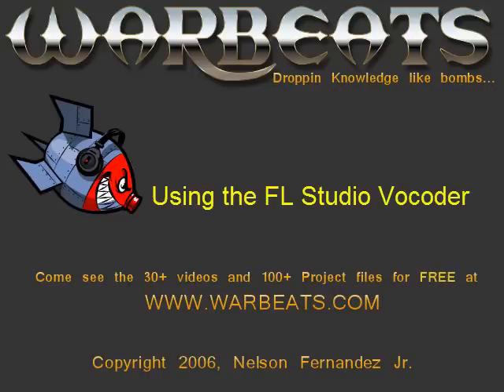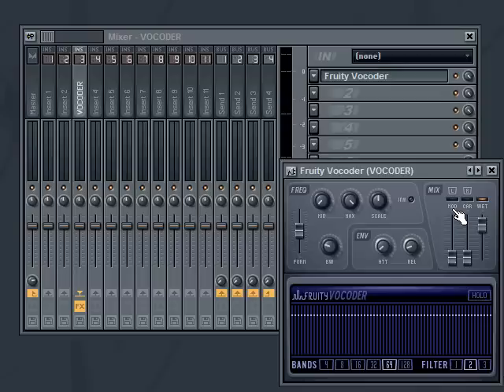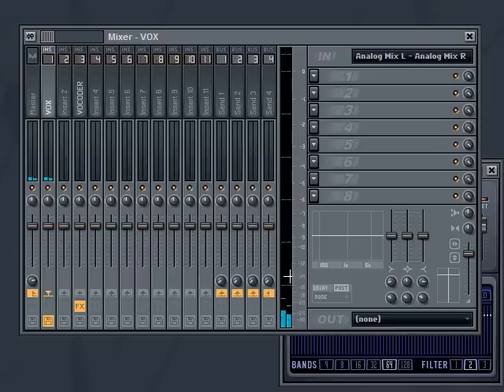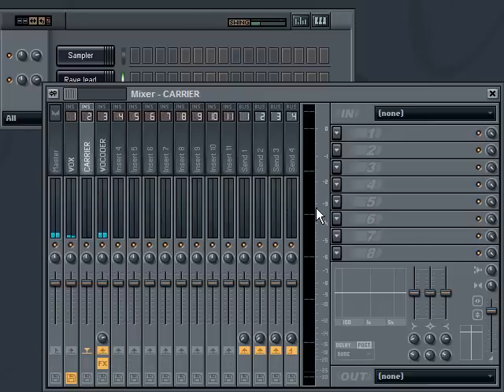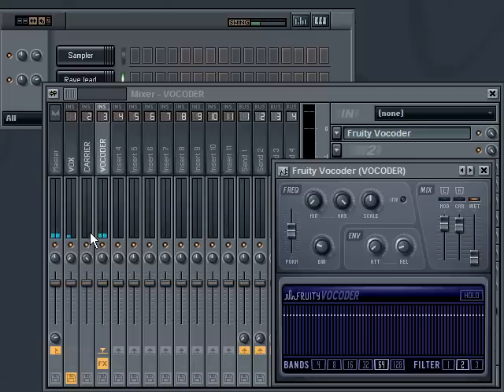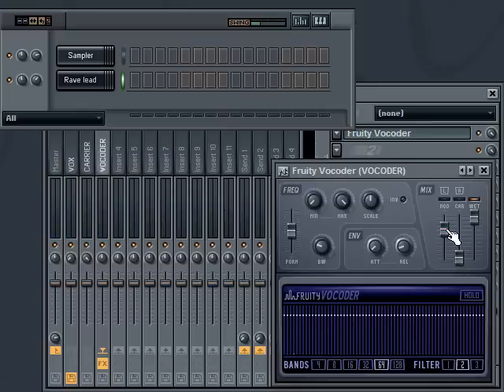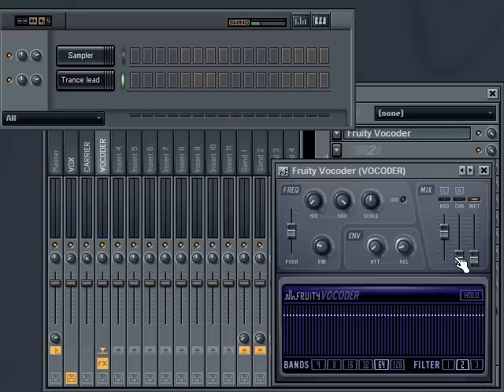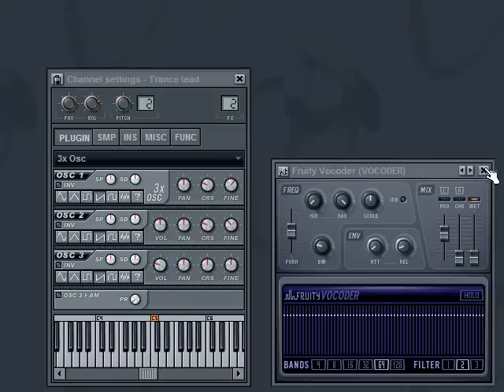FL Studio Tutorial Basics - Vocoder Explained - Warbeats Tutorial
: How to use the FL Studio Vocoder.

FL Studio Tutorial, FL Studio Help, Fruity Loops Tutorial, Fruity Loops Help